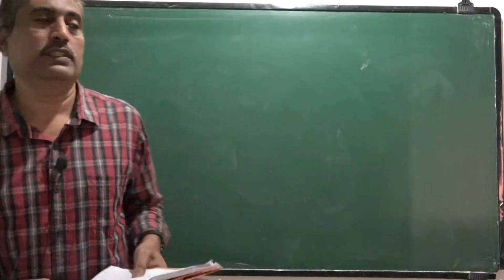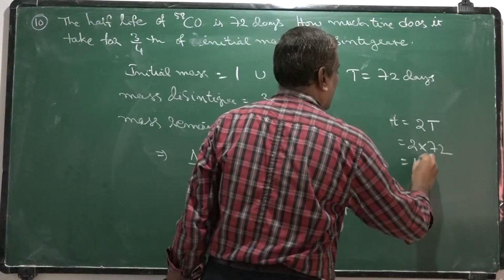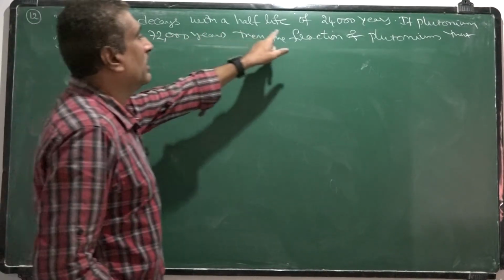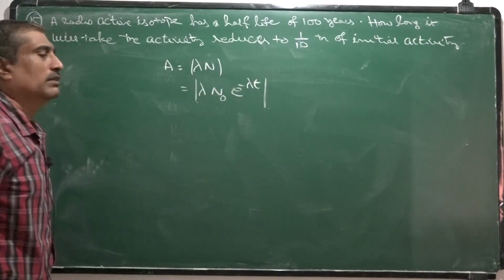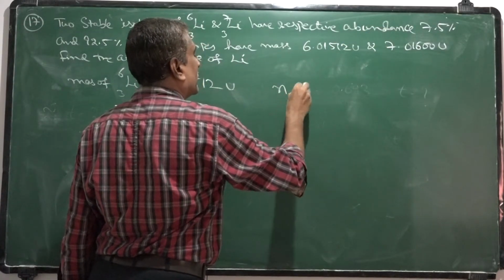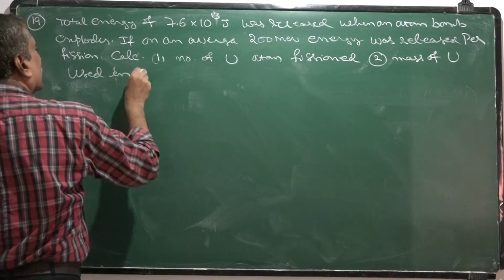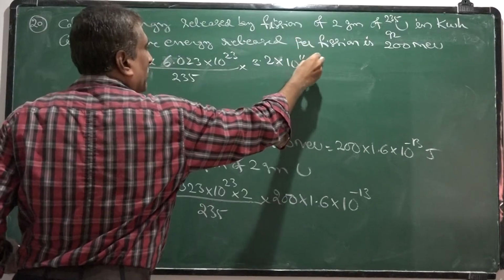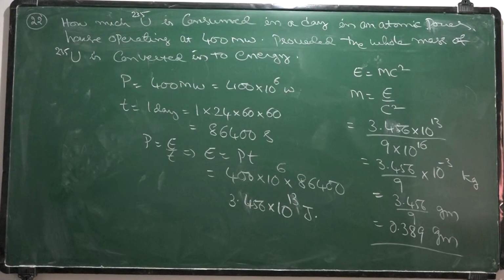12TH PHYSICS NUCLEI LEC 8